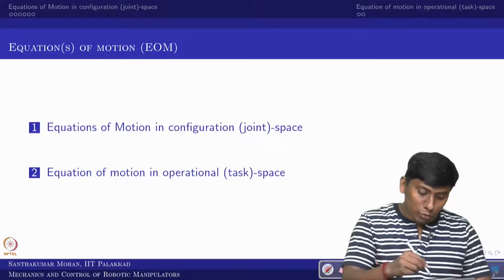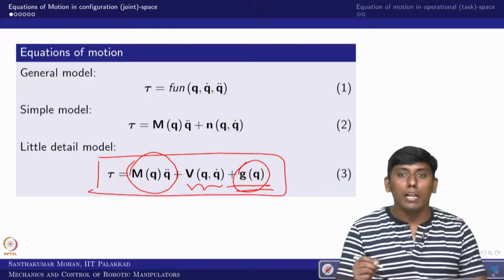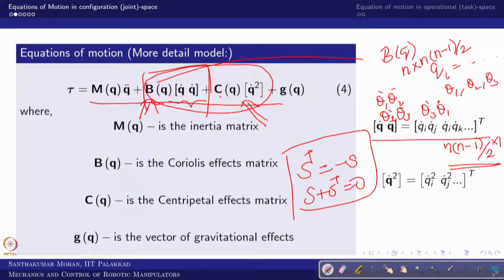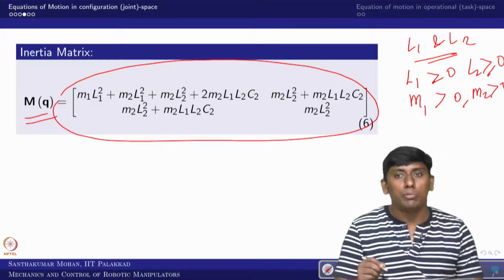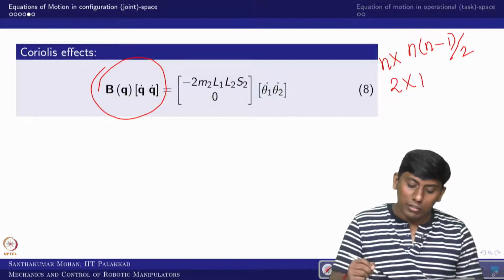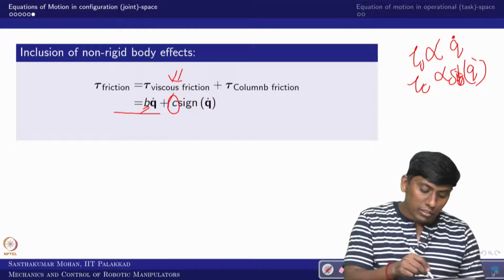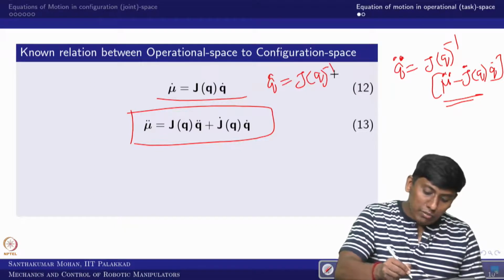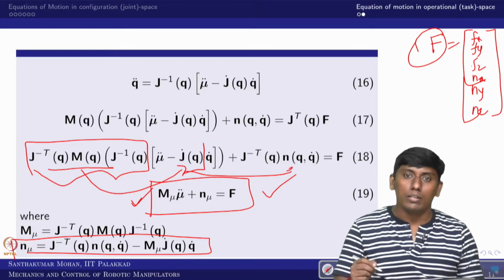Lecture 25 - Equation of motion in state-space form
Equation of motion in state-space form
Prof. Santhakumar Mohan
Associate Professor
Mechanical Engineering
IIT Palakkad
Equation of motion in state-space form and different spaces.